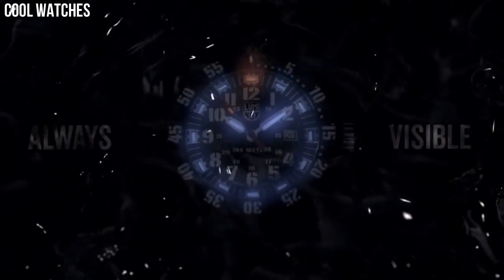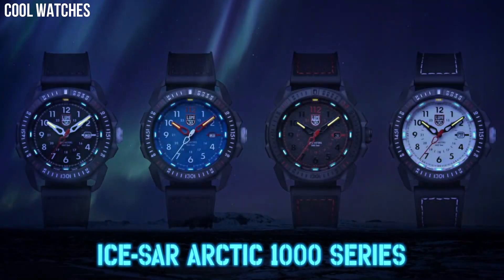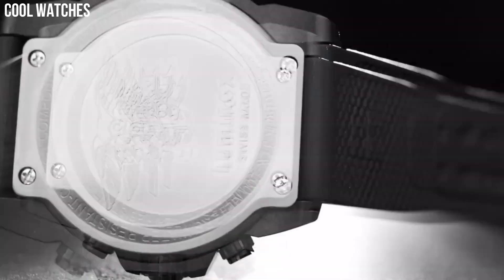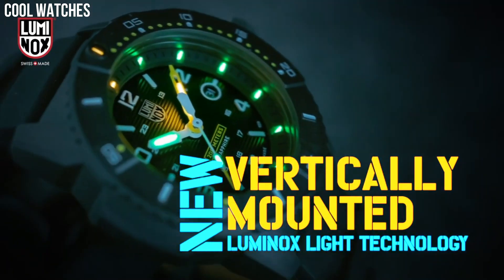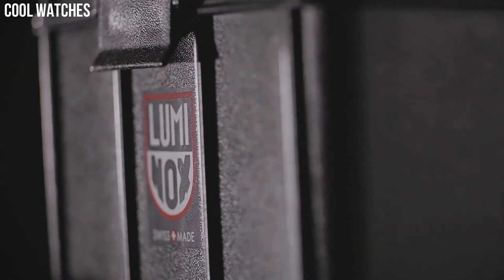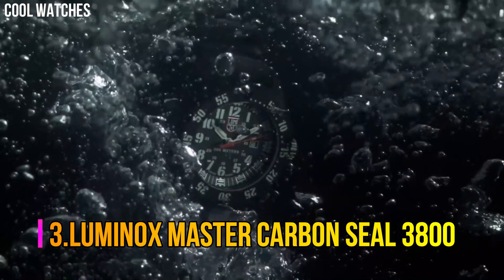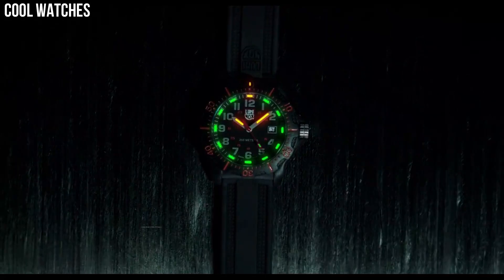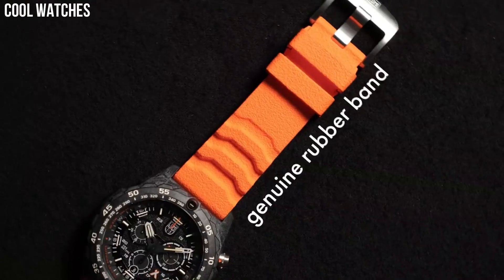Top 10 Best Luminox Watches Buy 2023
Top 10 Best New Luminox Watches For Men Buy 2023
Are you looking for the best Luminox Watches for men 2023?
These are the best Luminox Watches we found so far:

10.LUMINOX 1000

09.Luminox Sea Collection Watch

08.Luminox Navy SEAL Chronograph 3580

07.Luminox Navy Seal 3600

06.Luminox Navy SEAL 3500

05.Luminox Master Carbon Seal 3801

04.ATACAMA ADVENTURER 1760

03.Luminox Master Carbon Seal 3800

02.Luminox 8880 Black

01.LUMINOX BEAR GRYLLS SURVIVA